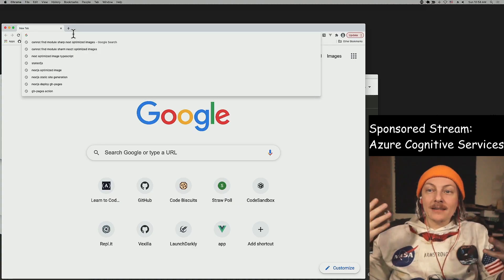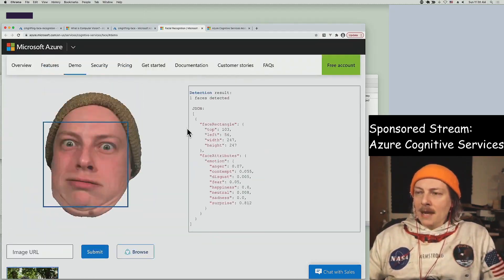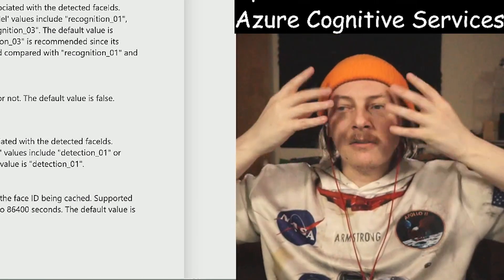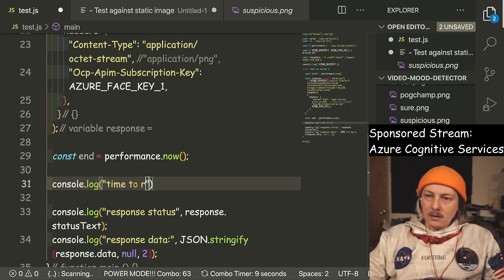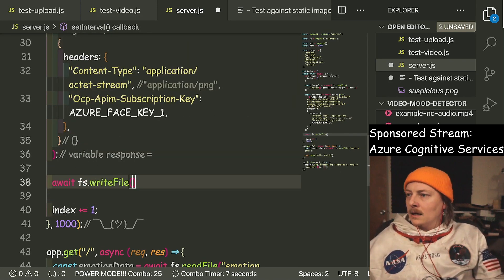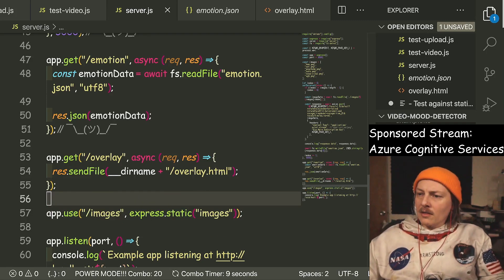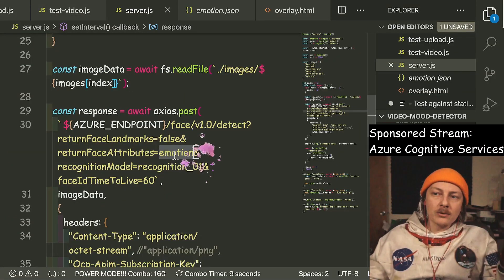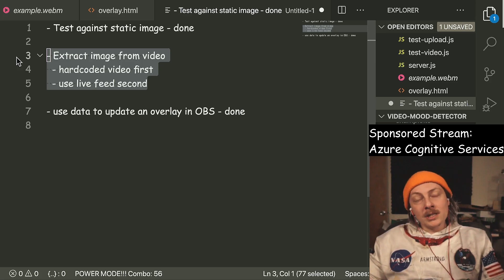Using Azure Computer Vision to detect emotions in a video | Azure Developer Streams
In this episode of Azure Developer Streams, join Chris Griffing and learn how to create an emotion detector as an OBS overlay using Microsoft Azure Computer Vision.